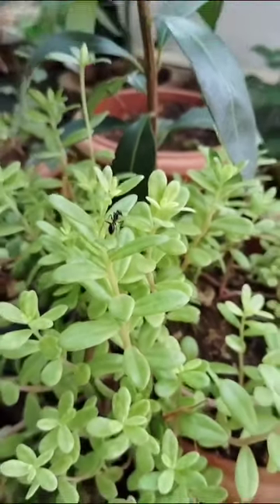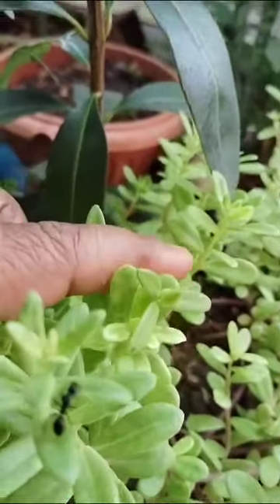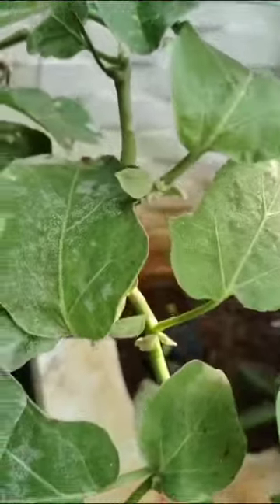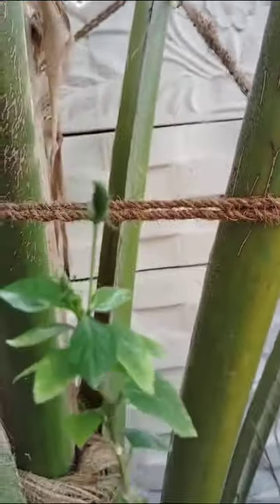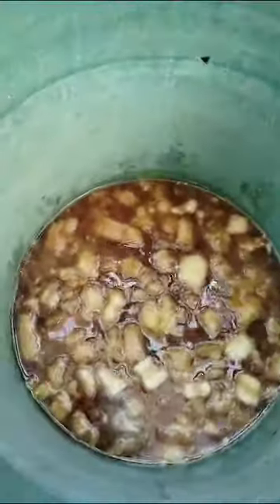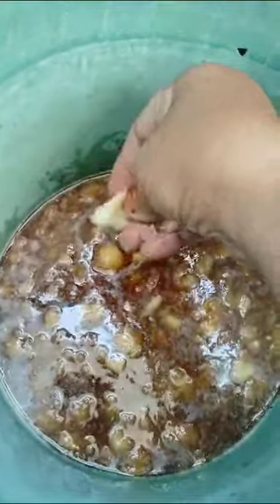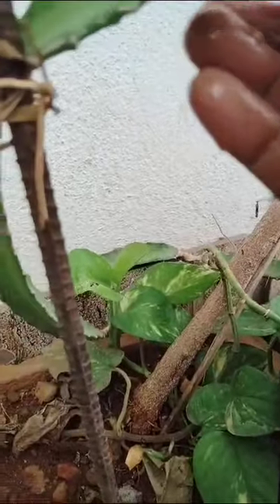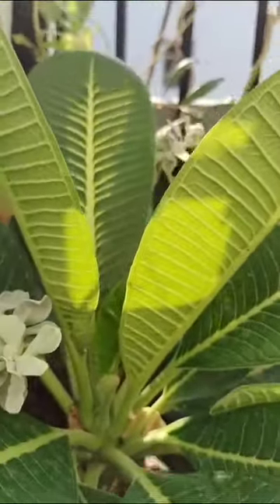Plants and its benefits